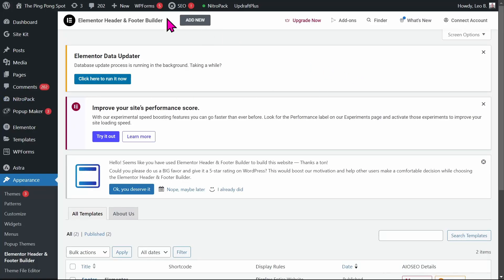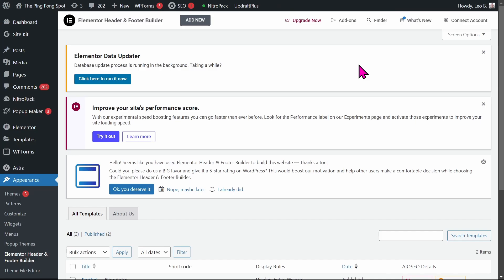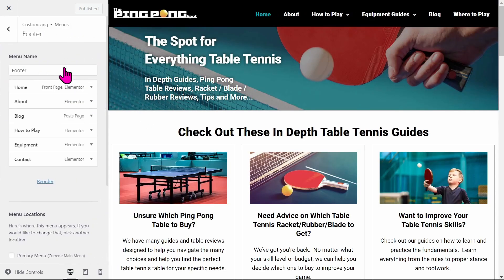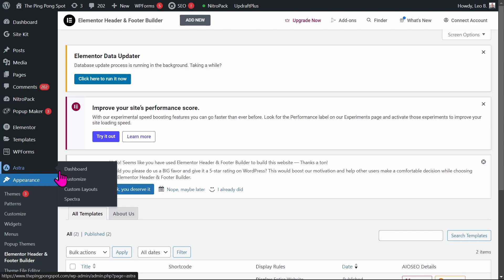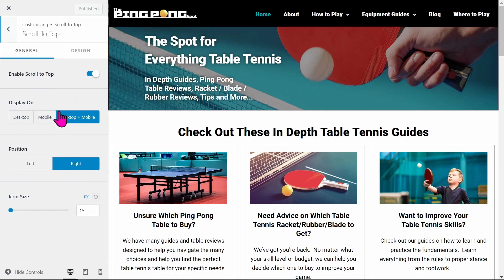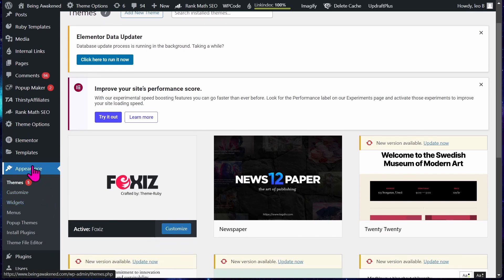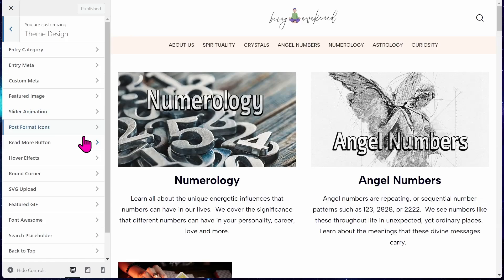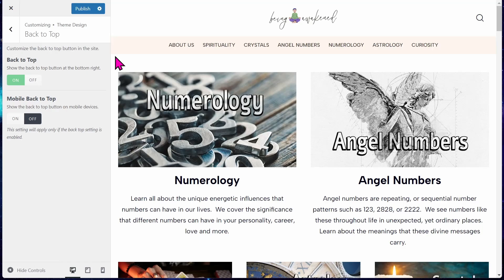How to Remove the Scroll top Button in WordPress (with different themes)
In this video we show you How to Remove the Scroll top or back to top Button in Wordpress (with different themes).  I show how to do it with both astra and foxiz themes because it can be different for different themes